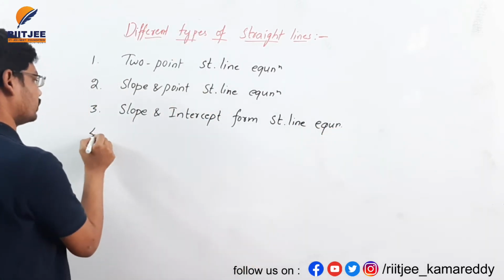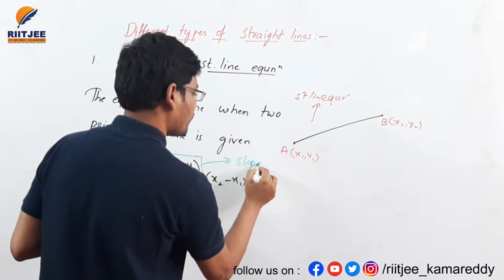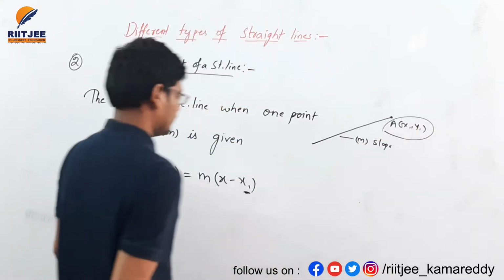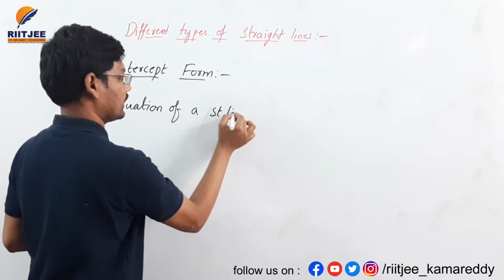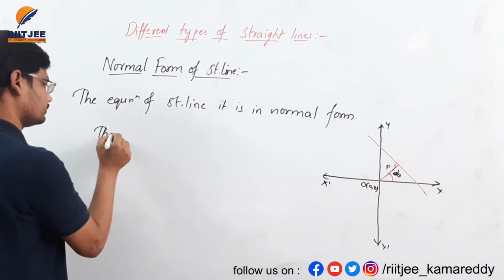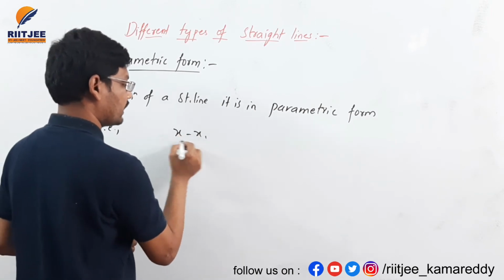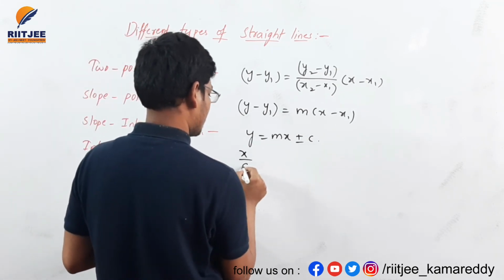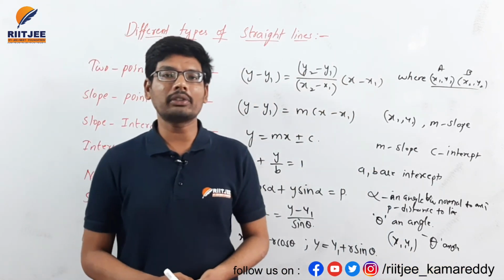Straight Lines || Class-2